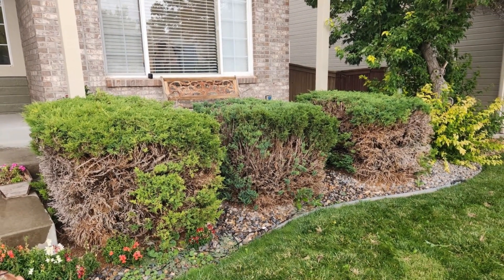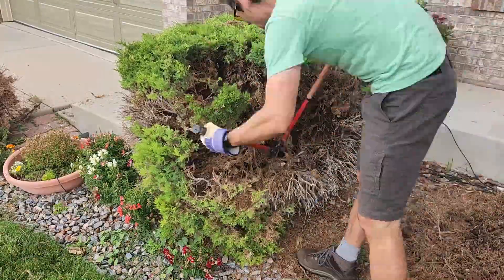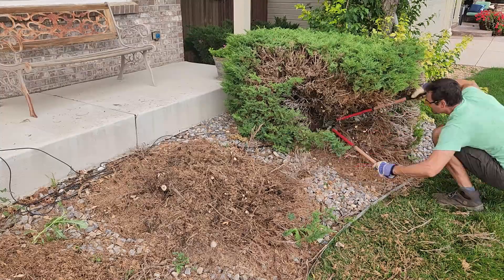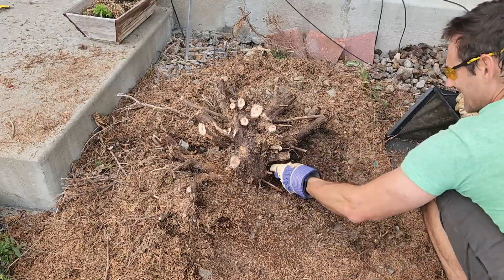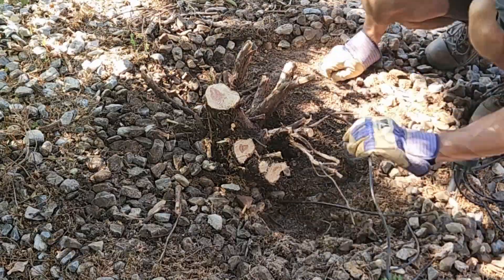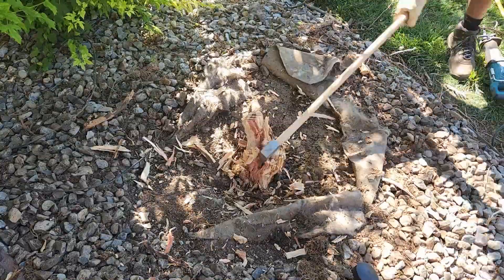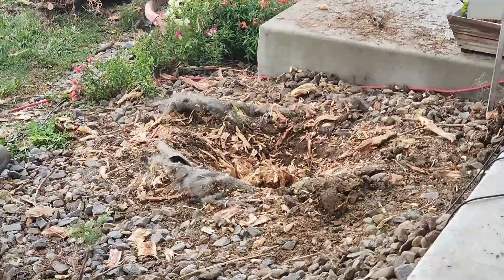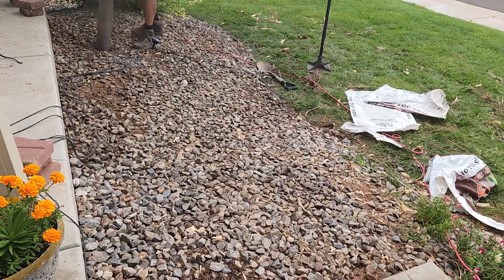Bush Removal by Brute Force - No Power Tools - Just a Pruner, Axe, and Saw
How I took out 3 overgrown evergreen bushes in the front of my house.  I'm not sure if these are junipers, false cyprus, or round arborvitae, but they needed to come out.  I simply used hand pruners to remove all of the branches down to the stumps, then used a tree saw to get the stumps down as much as possible, then hacked away with an axe until everything was gone.